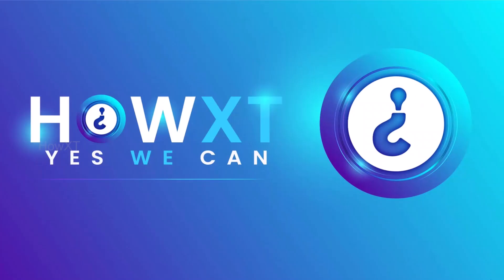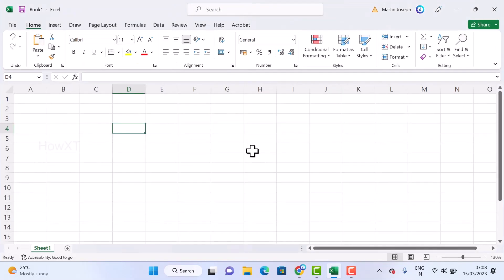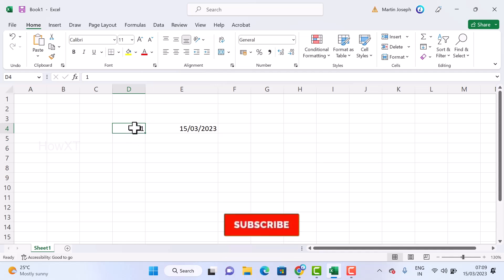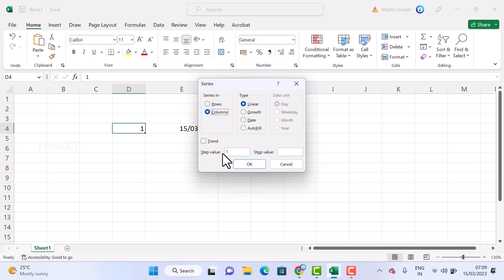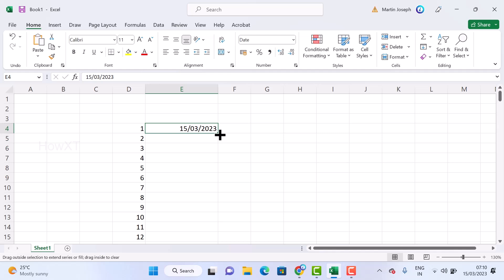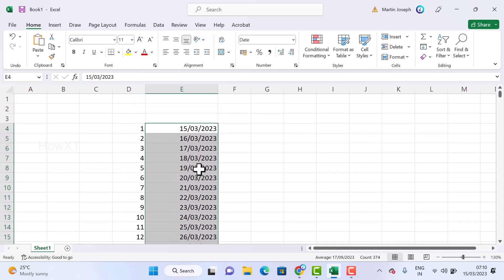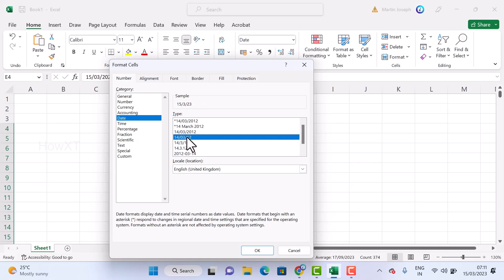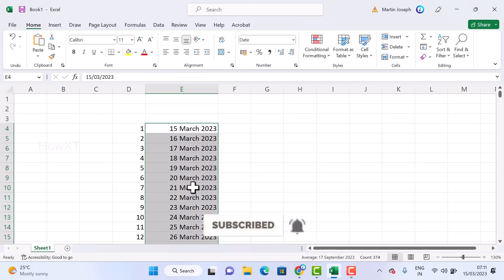How To Automatically Write Dates on MS Excel 2023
This video tutorial will help you How To Automatically Write Dates on MS Excel 2023